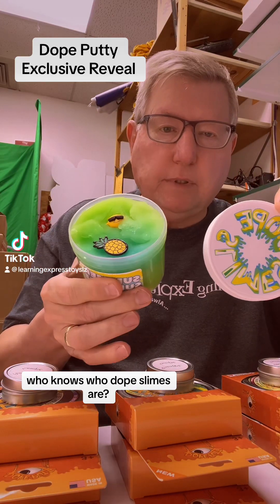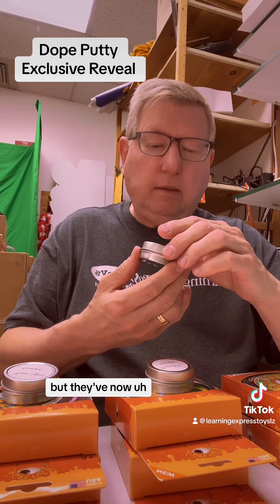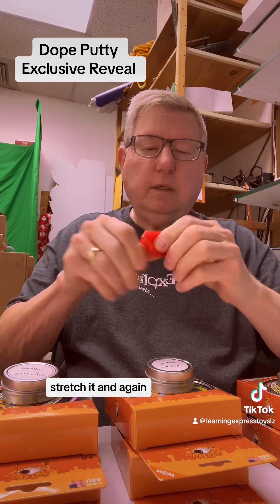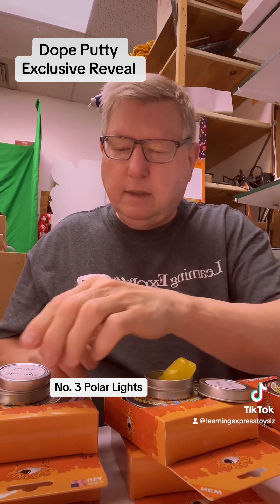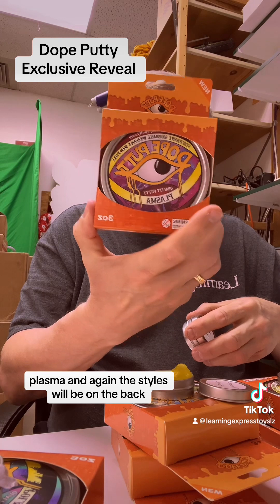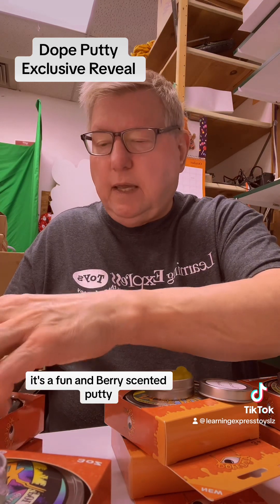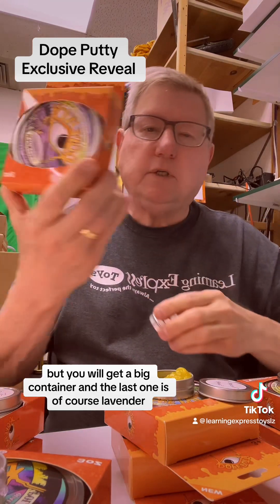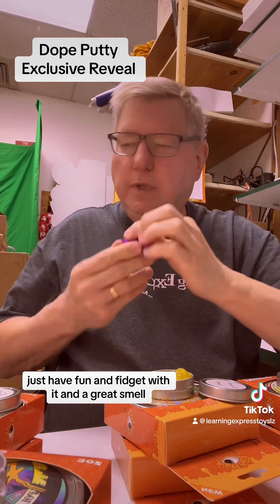Dope Putty reveal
I reveal the new Dope putties made by the amazing team at Dope Slimes.